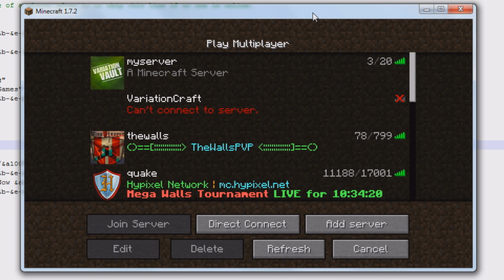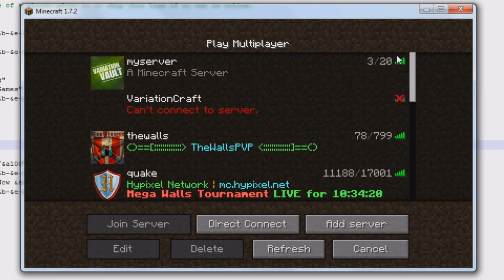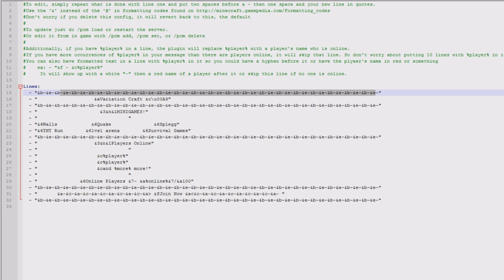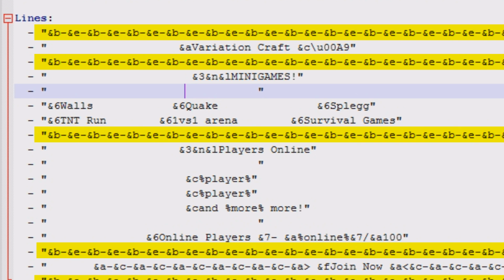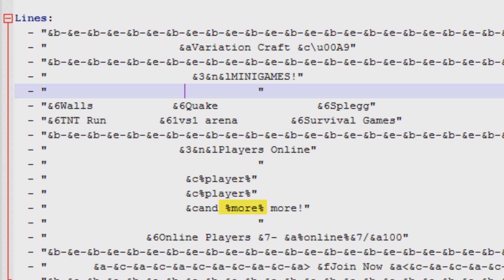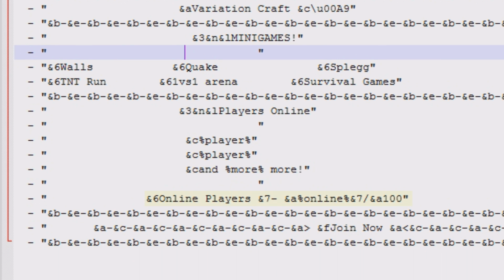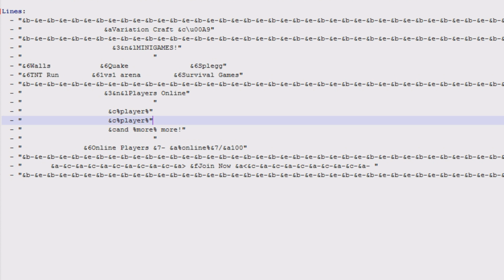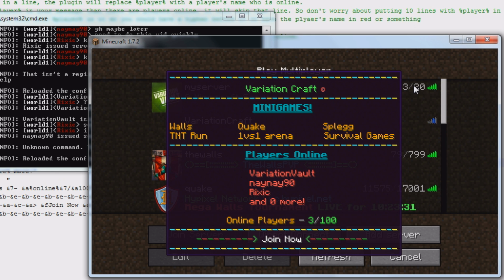Minecraft Bukkit Plugin - Player Count Message - Holo server list!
★Player Count Message★
►Click show more to see description◄

→ Plugin Description ←

●  Set a message that appears over the player count
●  Appears in the server list
●  Easy to setup and config
●  Looks amazing
●  Show players online